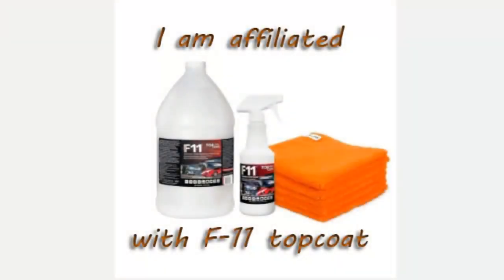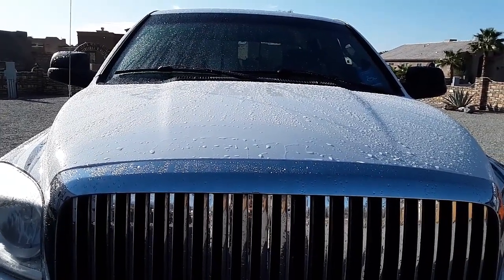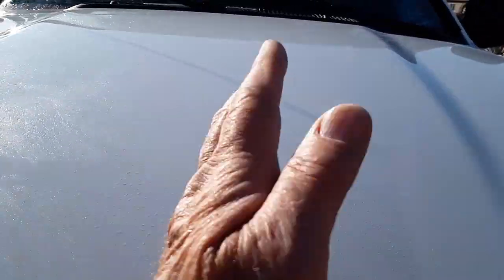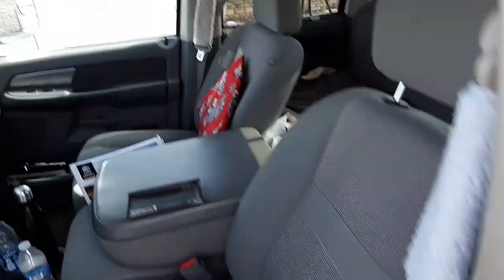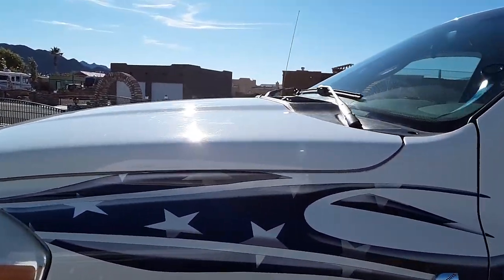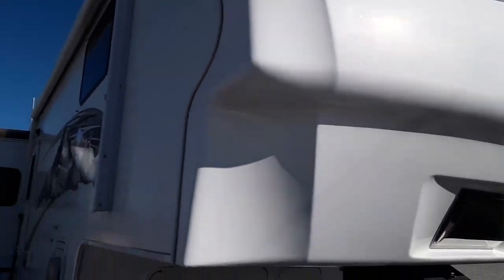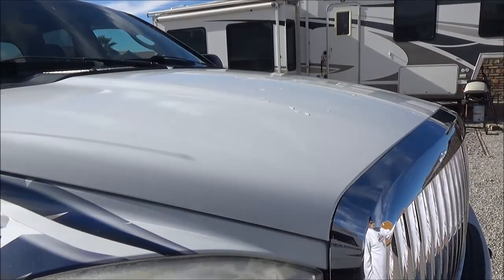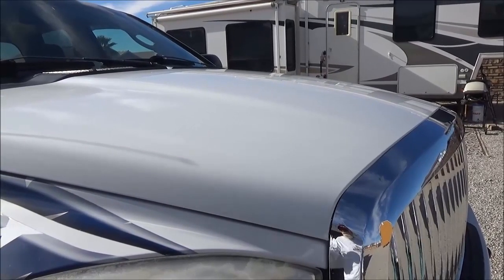F11 topcoat final test.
This is number four of the videos that I've been putting on here showing how to put it on how to prepare the truck for it and what happens when it rains when you wash it when you drive it on the road during a rainstorm. Telling you the truth about this product. Not just a short little 10-second advertisement.

In summary I like it it works good for me. I think it would work better on motorcycles then on a work truck.

A special thanks to contributors, Ron F. Philip M. Paul S. Terry I. Charlie B.aka pinevilledogmanblood, Monte, Lee O. Iron Man Larry, Christopher O.  Will M. Jim A. Aka Thunder, Shane O. , Kurtis S. James  S.  James  W.  Bill M. Bruce H.  Jocelyn  H.  Jackie H.  John F .  Marina R. Clint N .  Wallace .  Jack R. MD 168, David W .  Ted Z . Larry B .  Gunner ,  Tim S. ChuckE and others.
If you want to check them out here is a link. I will not be offended if you just pay for one month and watch all the videos. I try to put on a new one each week.

 If you wish to contribute to my channel (G RAThbun), we would appreciate it.
I will also add your name to the list of contributors. If you want me to. Some do some don't.